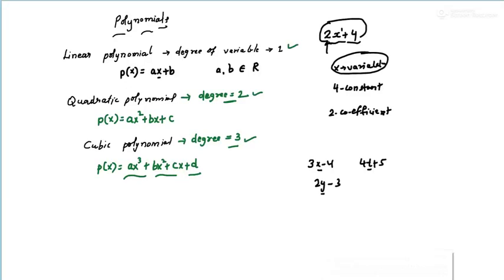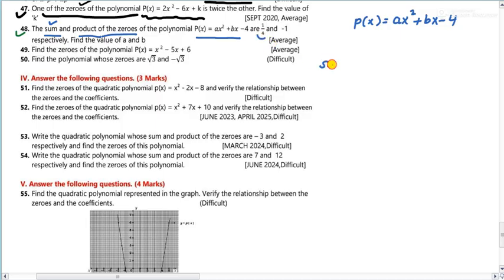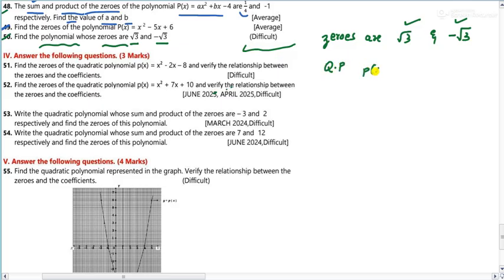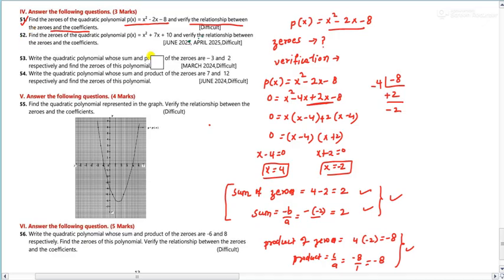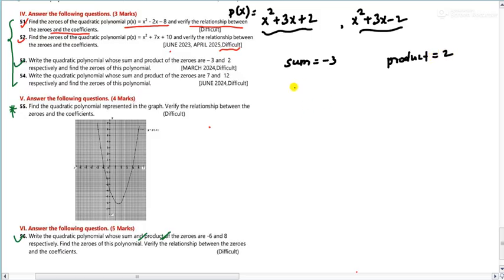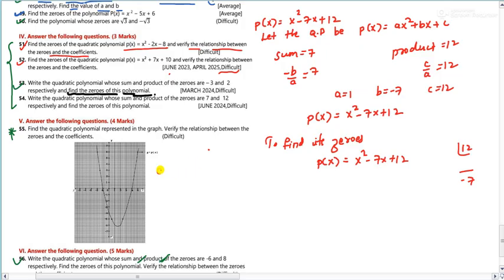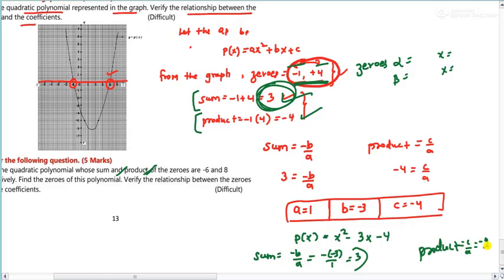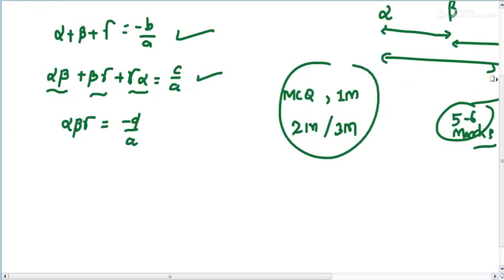POLYNOMIALS-2-SSLC MATHS 2025-26 ONLINE CLASS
Chapter-Polynomials

🗓️  *Saturday and Sunday – Free Online Class*

Class: SSLC
Subject: Maths

📌 Students must have the Google Meet app installed to join.